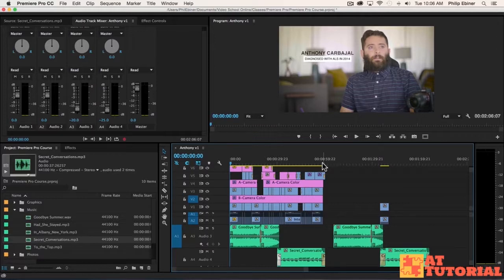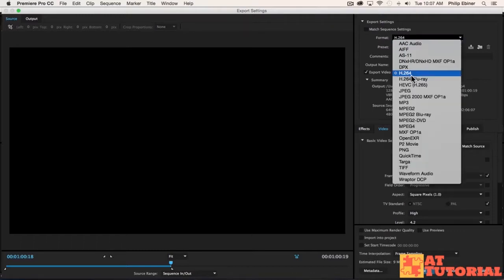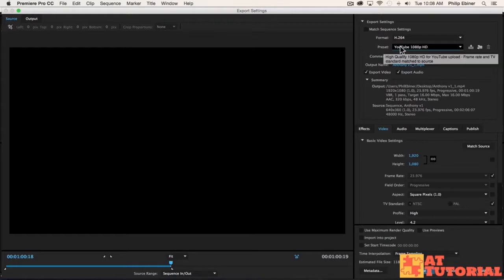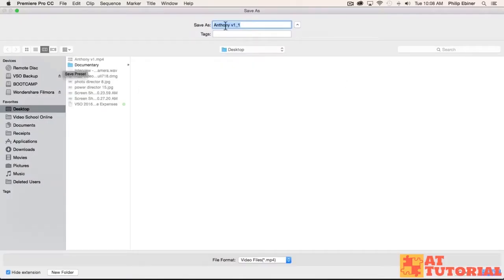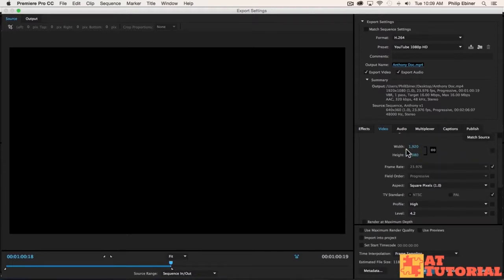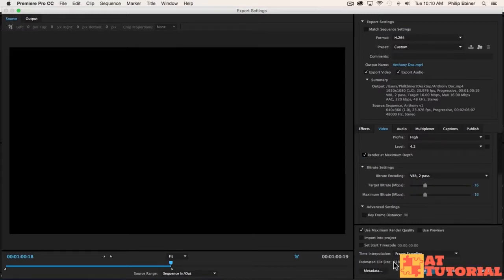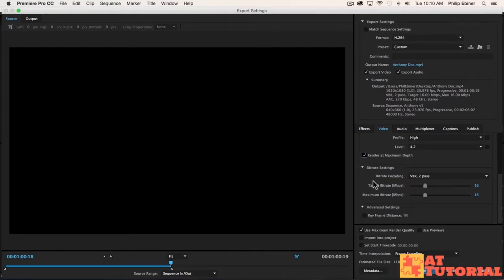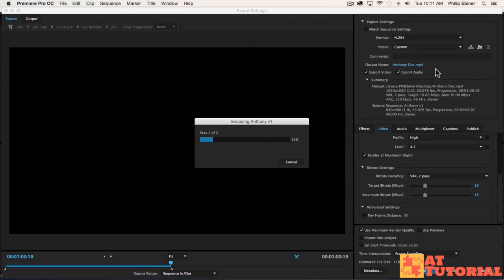Adobe Premiere Pro CC tutorial - Export a High Quality Small File Size Video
In this lesson of the Adobe Premiere Pro course, you'll learn how to export an HD-quality video that is perfect for sharing online because of its small file size.